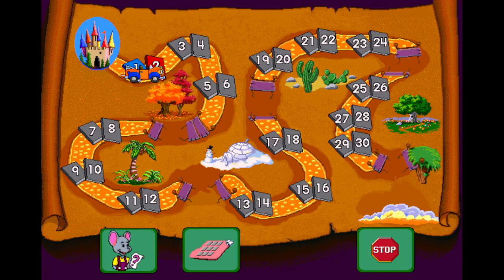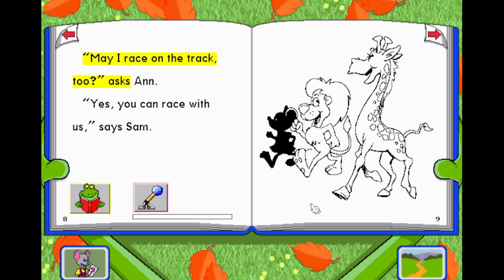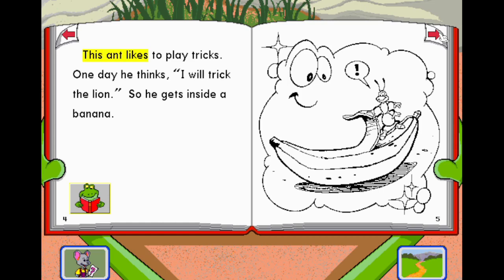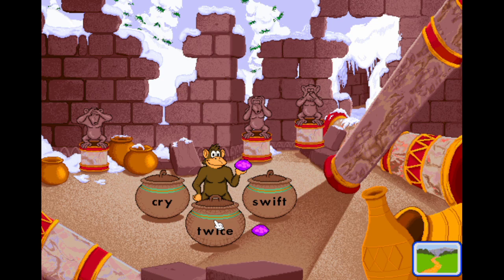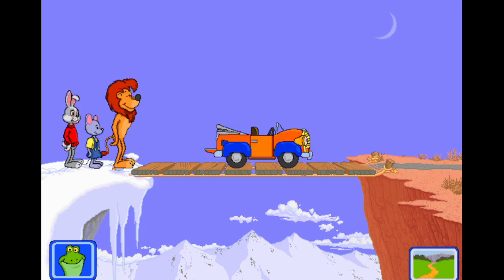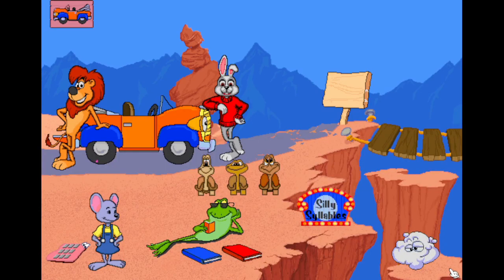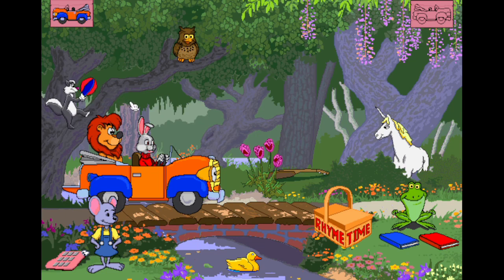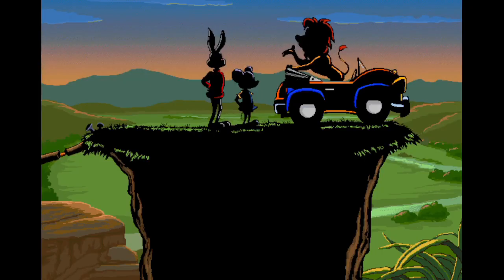Reader Rabbit Reading Adventures Ages 6–9 Full Gameplay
TIMESTAMPS
0:00 Intro
2:37 Book 1 & 2
13:53 Book 3 & 4
23:55 Book 5 & 6
34:46 Book 7 & 8
34:46 Book 9 & 10
55:04 Book 11 & 12
1:06:43 Book 13 & 14
1:15:42 Book 15 & 16
1:26:48 Book 17 & 18
1:38:03  Book 19 & 20
1:48:30 Book 21 & 22
1:59:08 Book 23 & 24
2:10:23  Book 25 & 26
2:21:53  Book 27 & 28
2:32:29 Book 29 & 30

Reader Rabbit Reading Adventures Ages 6-9 is a computer game in The Learning Company's Reader Rabbit series of children's educational games. It was released on September 28, 1998, and re-released as a personalized version on December 7, 1999 (personalized versions use ADAPT Learning Technology). It is a remake of Reader Rabbit's Interactive Reading Journey 2.

Plot
Reader Rabbit, Mat the Mouse and Sam the Lion go on a quest to find Sam's imagination. At the end, Sam discovers that his imagination was with him all along.

Activities
Mit's Sound Sorter
Ben's Rhyme Time
Silly Syllables
Buster's Word Bridge